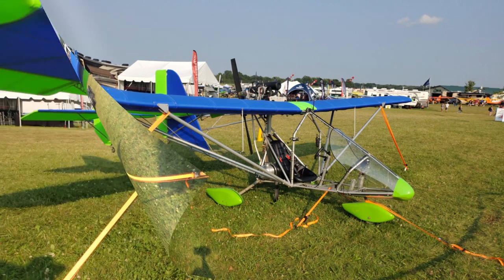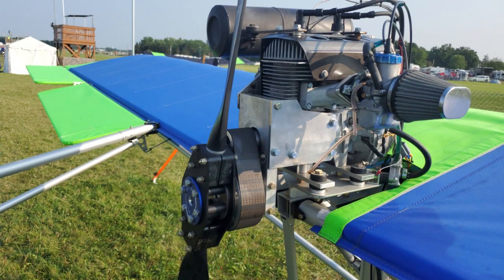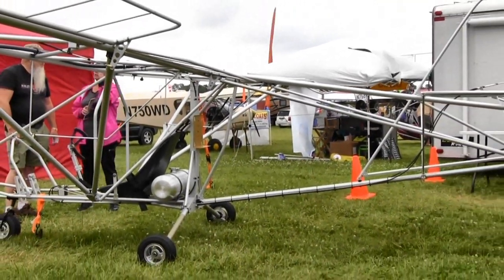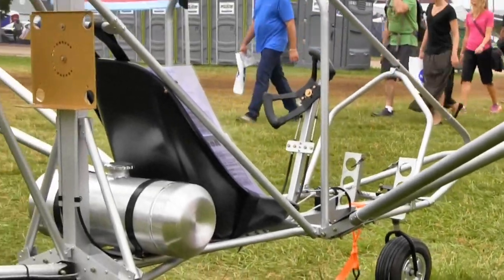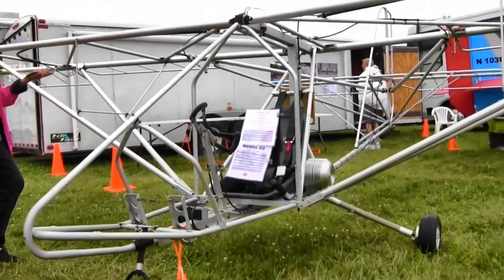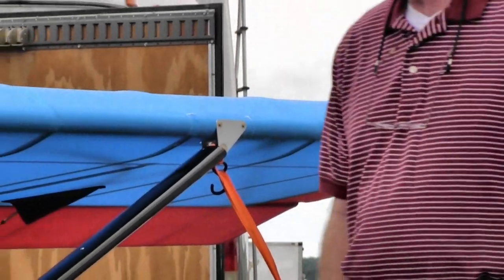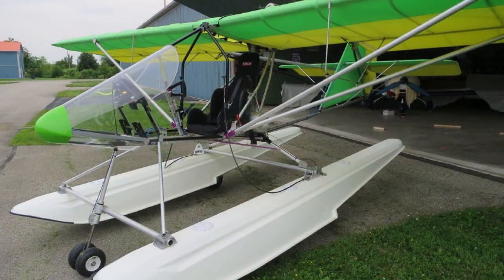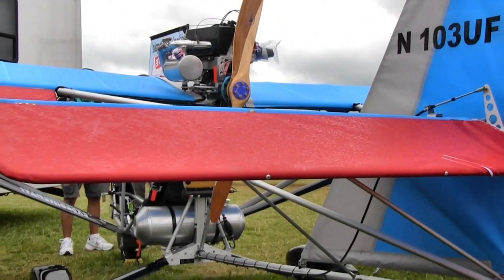Aerolite 103, Part 103 Legal Ultralight Aircraft, 2022 Ultralight Aircraft Buyers Guide.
Super affordability. Super Wonder. “Super?“ — surely, I exaggerate, right? Hmmm, I don’t think so. Let me explain.

In an age where many Light-Sport Aircraft run $150,000, to well… possibly much more, “affordability” becomes something of a tortured word. What might seem affordable to a pilot that can buy a nearly one million dollar Cirrus SR22 is vastly different from what is affordable to most readers of this website. So, how affordable can Aerolite be to warrant my claiming “super affordability?”

Rob Tuttle, following Aerolite on Facebook, posed a similar question, “How much minus delivery?”

U-Fly-It owner Dennis Carley replied, “The normal price for this aircraft, assembled and ready to fly as it is equipped, is $21,680 without the parachute, $25,065 with the chute.”

Consider this perspective. Automobile companies, building tens or hundreds of thousands of a single model, have an average U.S. selling price of more than $35,000 in 2019. Yet here is an airplane, being built at a tiny fraction of the quantity of any automobile, selling for as little as half the price of the average new car. I find that amazing — and it appears a sufficient number to keep U-Fly-It active and profitable, so much so that the DeLand, Florida company can’t keep up.

A couple years ago, Dennis revived the idea of a kit Aerolite 103. Prices around $18,000 ready-to-fly may still be more than some people want to pay for an aircraft that is like a boat, motorcycle, or ATV — it’s a machine you have fun with and it needs to fit within your family budget.

Today a kit Aerolite can save even more and the build time won’t be long.

How Long to Build?
At recent Oshkosh events, two “One-Week Wonders” were built using a kit from Zenith with power from Rotax or a Van’s RV-12 with another Rotax 9-series engine. These were amazing efforts as this video describes, but Dennis and his Aerolite thinks they can do it quicker — far quicker. Plus, a deal awaits some lucky buyer.

“We have a ‘super offer’ in conjunction with AirVenture in Oshkosh next month,” announced Dennis in June 2019. “We will be assembling an Aerolite 103 during the show from a Quick Build Kit, and the aircraft is for sale (you can purchase it now, and pick it up at the end of the show or we can deliver it to you on the way back to Florida). Now — get this — a $3,000 Oshkosh discount applies! After he put this on his Facebook page, this “show” airplane will surely sell long before Oshkosh 2019 starts.

Assembly will take place in the Workshop Tent — next to the Red Barn in the Ultralight Area, now known as the Fun Fly Zone — Tuesday through Saturday, during 9-11 AM and 2-4 PM. It will be completed and ready to taxi on Saturday afternoon.

I’ll do the calculation for you. In a mere 20 hours — during “banker’s hours,” some might say — an Aerolite 103 will go from kit to flyable aircraft. Bang! Compare that to the large gang of people who built the Zenith 750 or Van’s RV-12 at Oshkosh (although they were amateurs, not experts).

The Oshkosh 2019 Super Wonder Aerolite 103 will be equipped with these options or upgrades:
Hirth F33 engine
Electric start
Lightweight lithium battery
Culver pProp
EIS panel
Hydraulic brakes
6-inch wheels and tires
Final selling price: $17,900 (clarifying, that is $3,000 off the standard price of $20,900 for a Ready to Fly model with options listed). See all prices here for Aerolite 103 airframes, engine choices (several), and options.

Is Hirth’s 28-horsepower F33 enough power for bigger pilots, say someone weighing 250 pounds? Dennis answered.

“The F33 is good for Pilots up to about 220 pounds. At 220, the climb rate is about 600 feet per minute, and cruise speed about 55 miles an hour. For 250 pound pilots, we recommend the Hirth F23. We are also testing a couple other engine models currently, both of which should be very viable options for heavier pilots.” In case Hirth’s numbering system may confuse you, F33 is a super light single cylinder engine where F23 is a horizontally opposed twin cylinder model producing 50 horsepower. On this lightweight aircraft, even with a beefier pilot, an F23 Aerolite is going to perform exceedingly well.